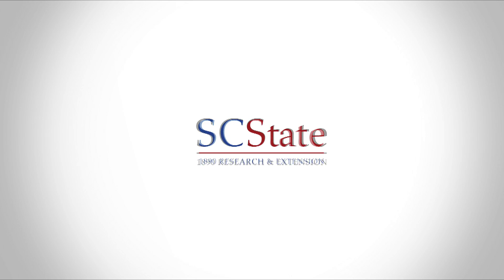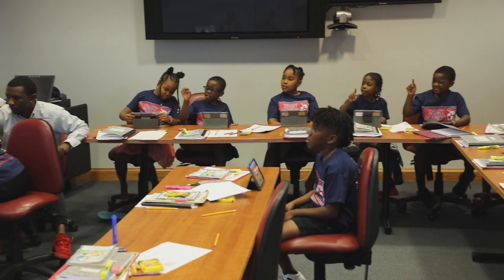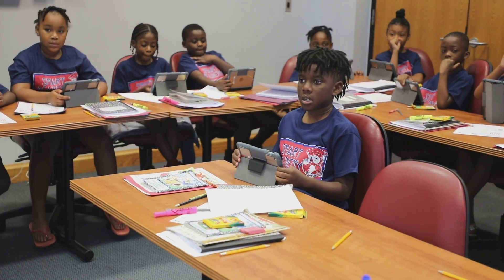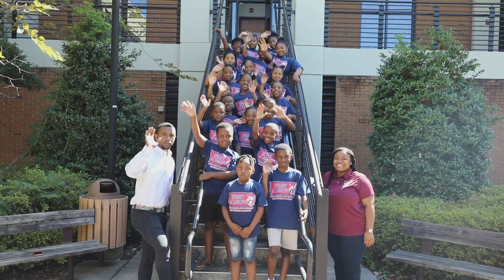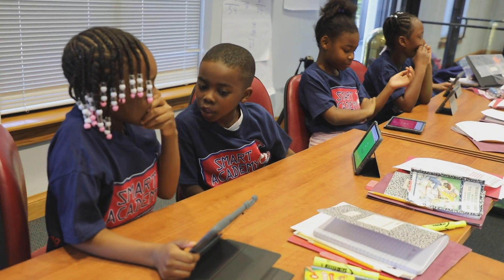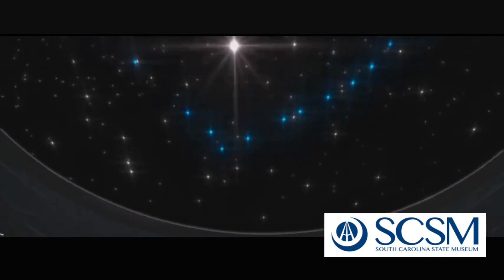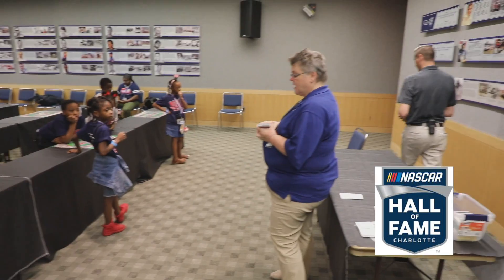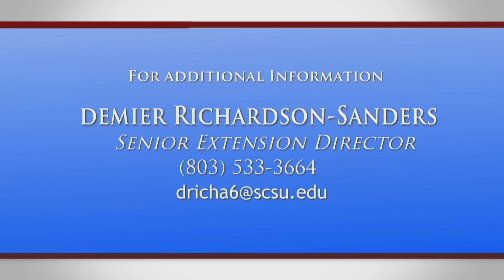1890 Research & Extension 3rd GRADE SMART ACADEMY (2019)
THE 1890 EXTENSION SMART ACADEMY IS A FOUR-WEEK SUMMER PROGRAM, HOSTED BY SOUTH CAROLINA STATE UNIVERSITY’S 1890 RESEARCH AND EXTENSION PROGRAM.  THE ACADEMY HELPS INCREASE THE ACADEMIC SUCCESS OF RISING THIRD GRADERS BY INFUSING TRADITIONAL TEACHING METHODS WITH NEW, INTERACTIVE APPROACHES.